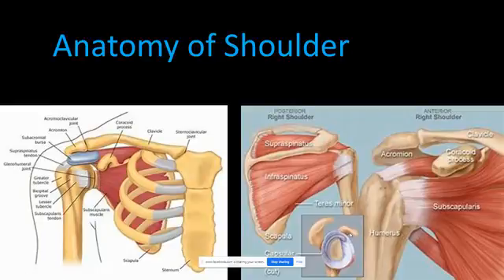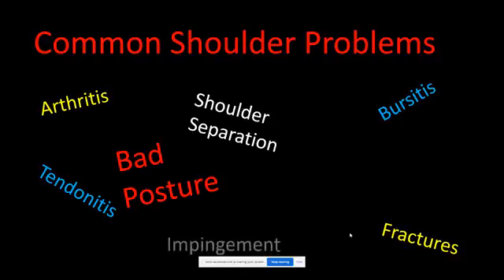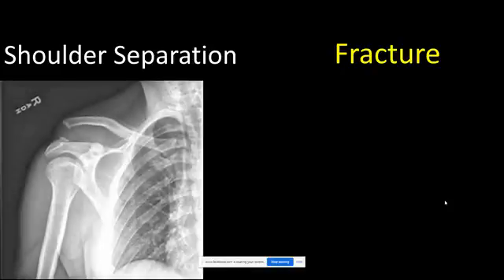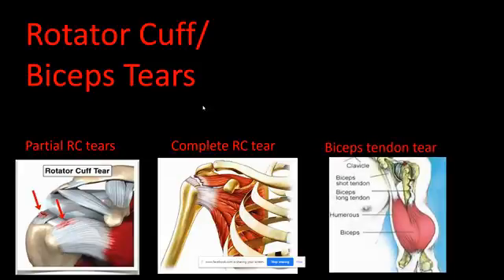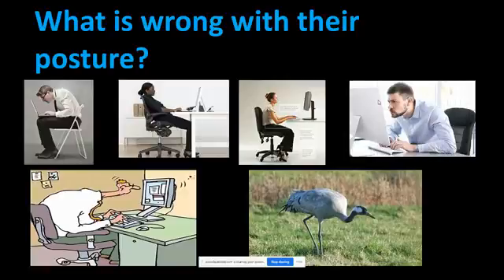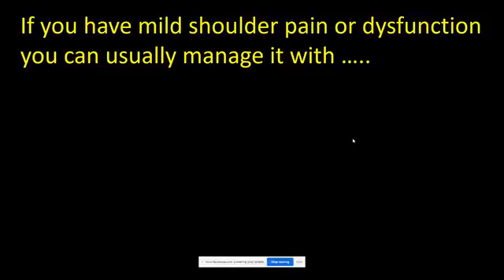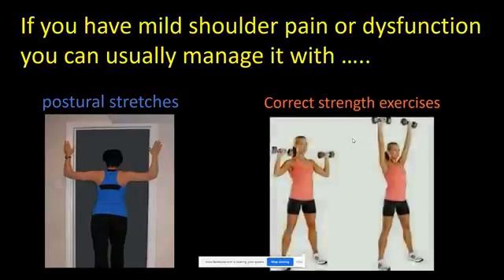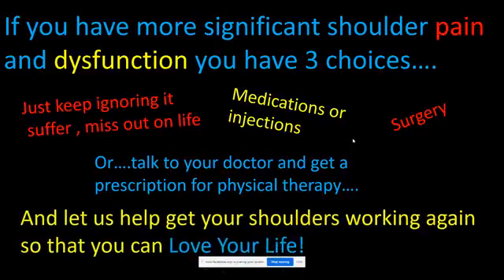Shoulder Pain and Dysfunction Seminar